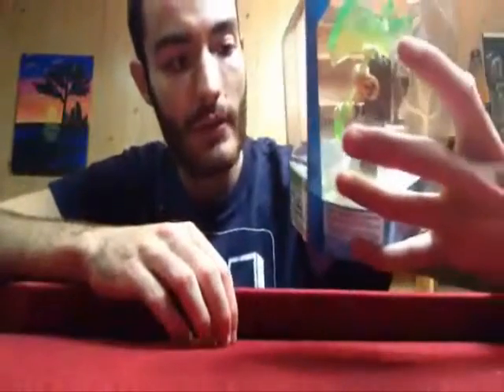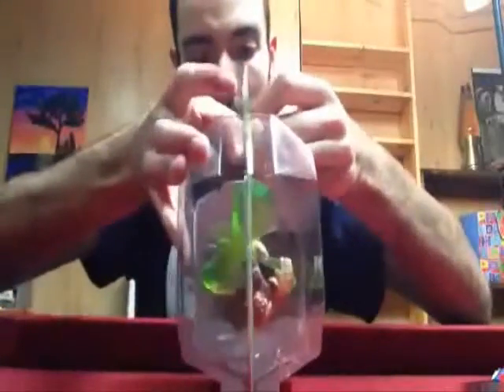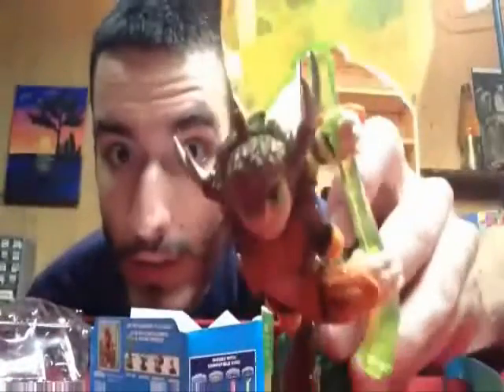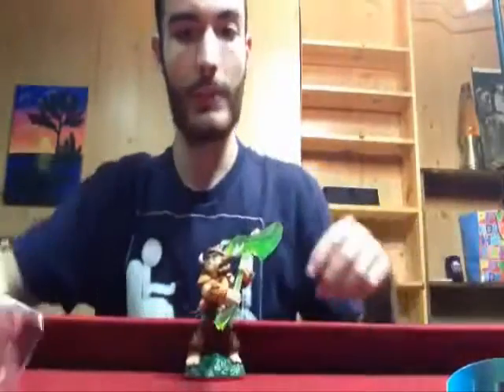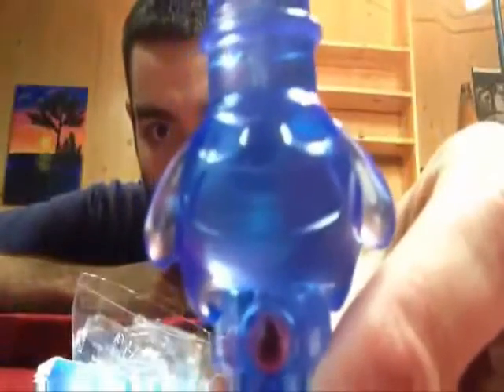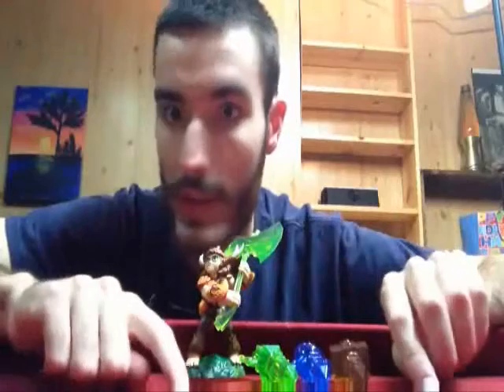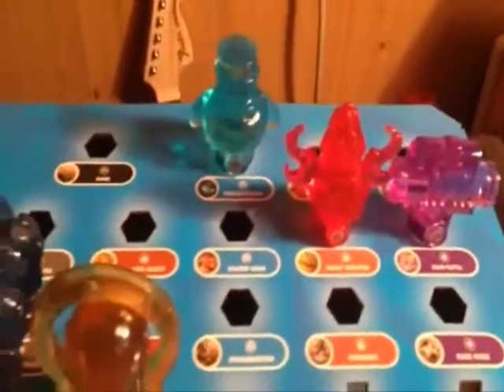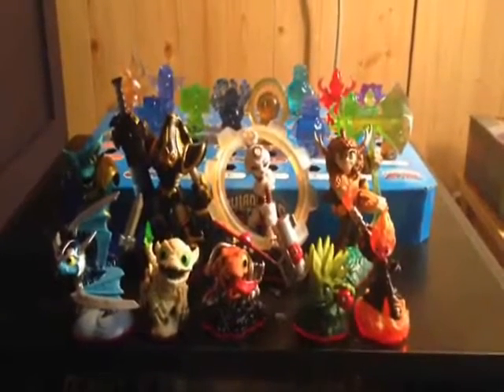Unboxing - Episode 9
Welcome to Skylander Gurus unboxing episode 9!